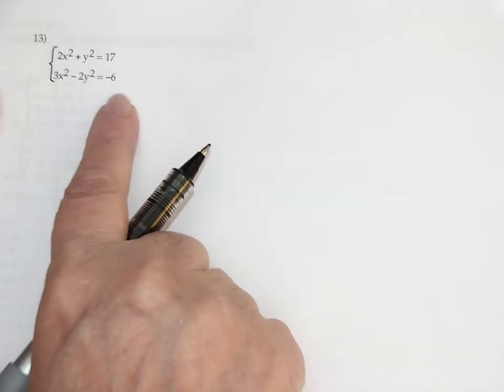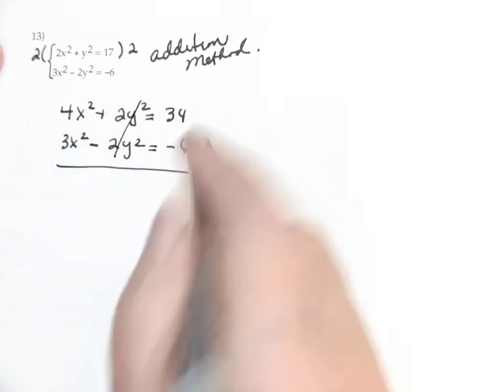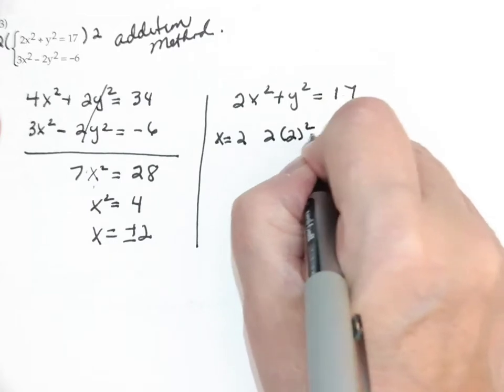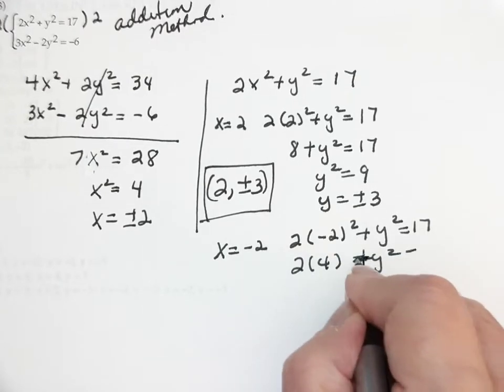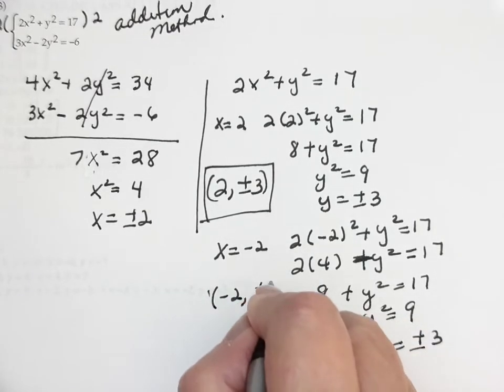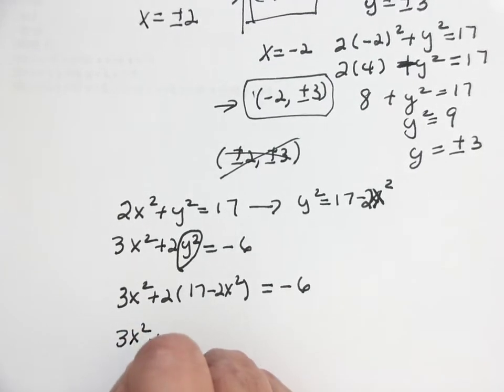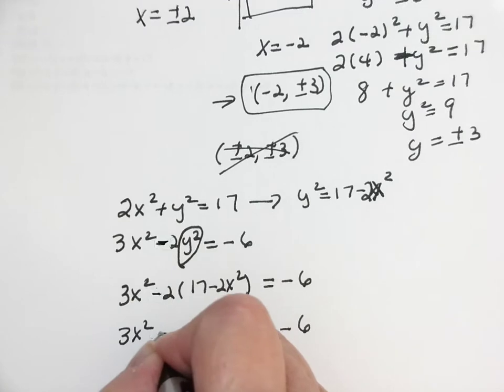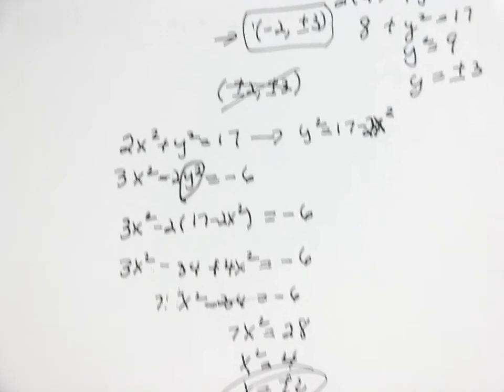150 ch 6 rev prob 13